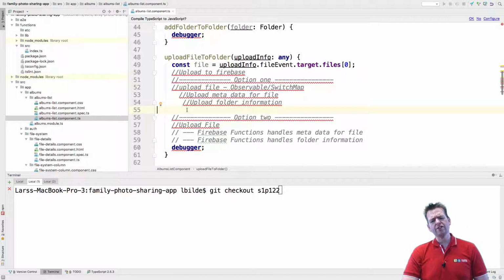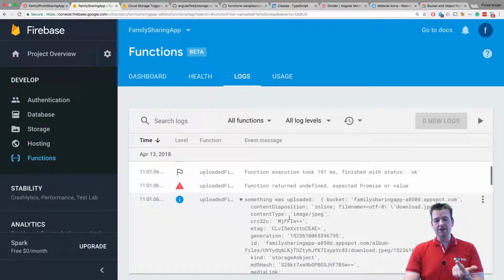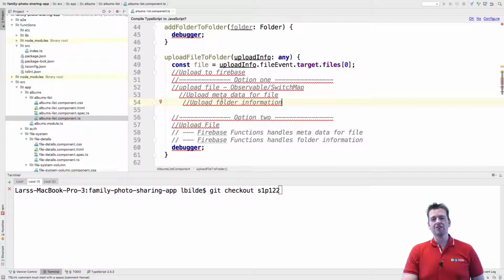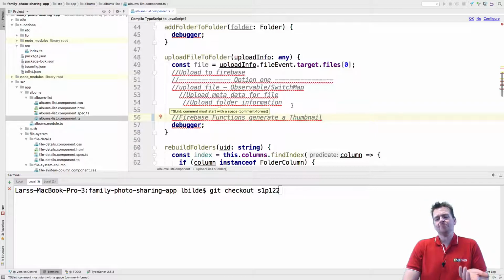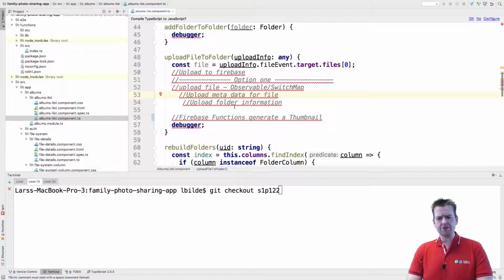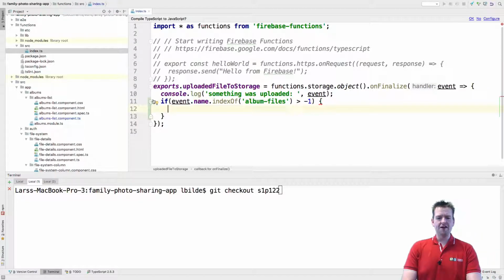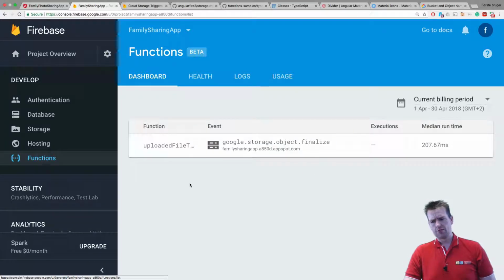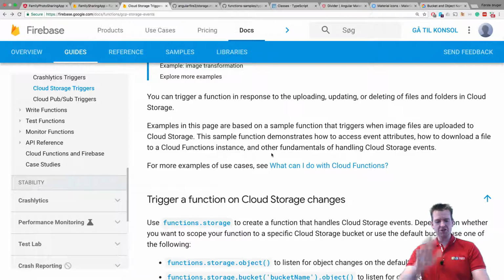The Advanced Photo Sharing App | S1p122 | Changing the use case into generating thumb